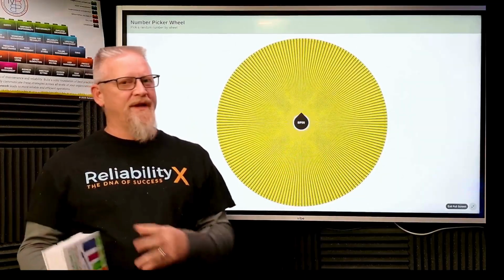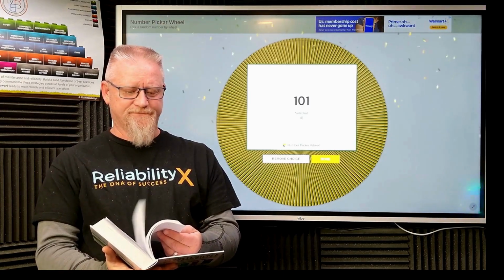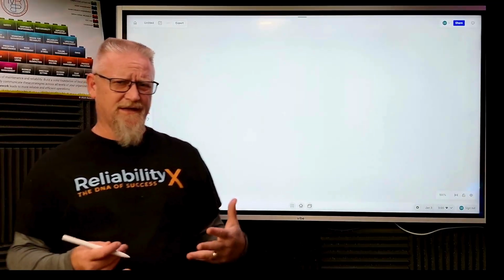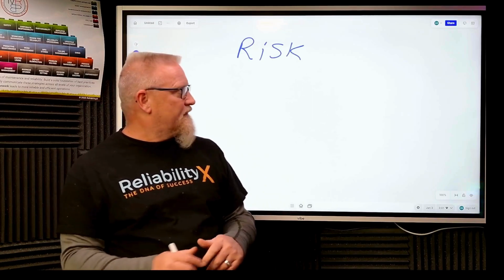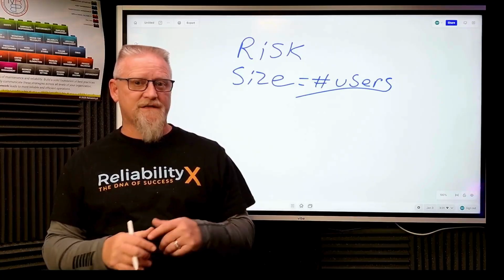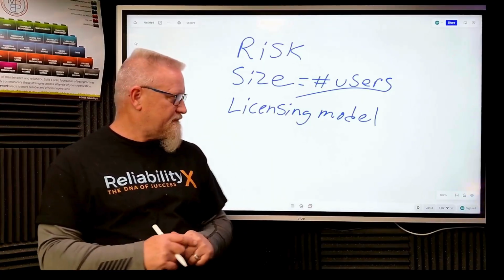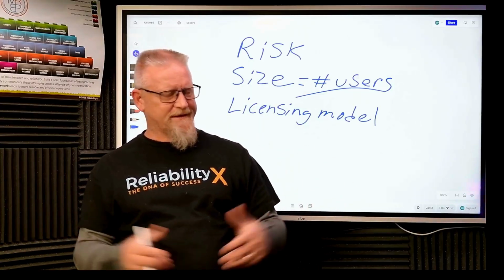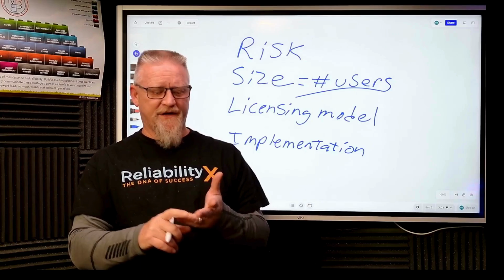Is Your CMMS Worth the Cost? What Really Drives the Price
Today’s random page pull from Gulati’s Maintenance and Reliability Best Practices landed on page 101, which covers CMMS affordability.

This video breaks down the real cost drivers behind a CMMS. User count, licensing models, modules, implementation effort, data migration, and training all play a role. But the most important point is this. A CMMS has no return on investment by itself. The ROI only appears when the organization uses the system to streamline work, reduce administrative load, improve planning and scheduling, and make better decisions with data.

If you are evaluating a CMMS or trying to justify the spend, this tip will help you think through what actually matters.